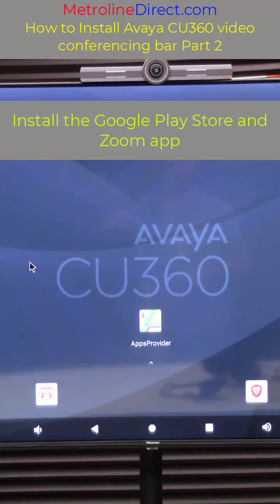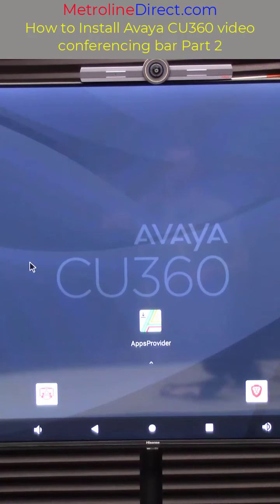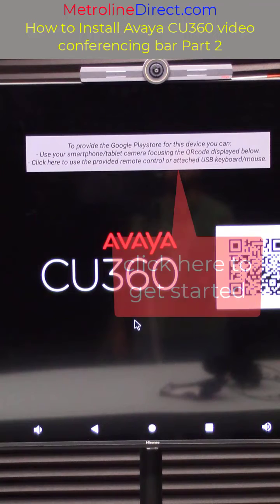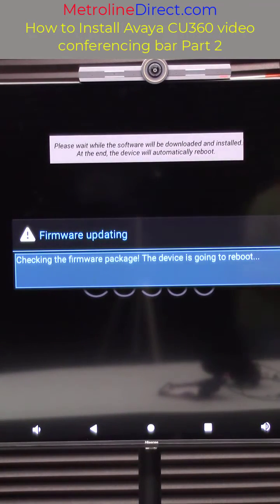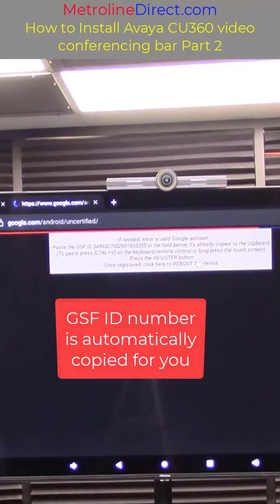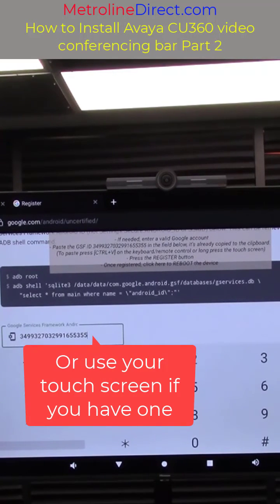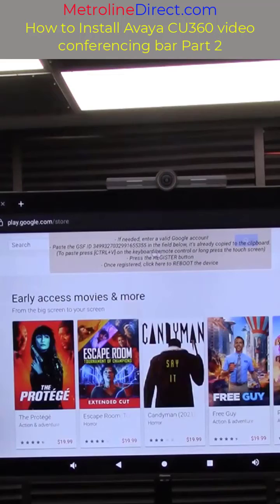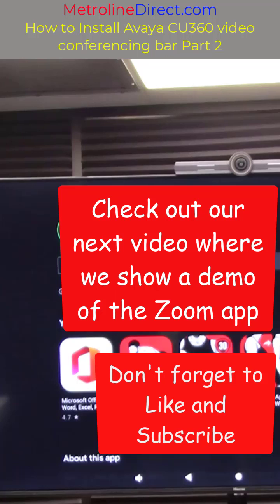How to Install Google Play Store and Zoom app on Avaya CU360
This video shows how to install the Google Play Store and the Zoom app onto the Avaya CU360.